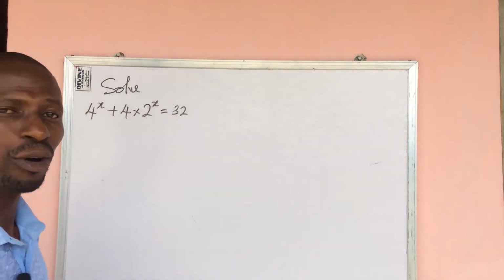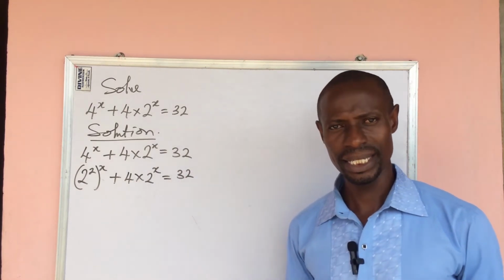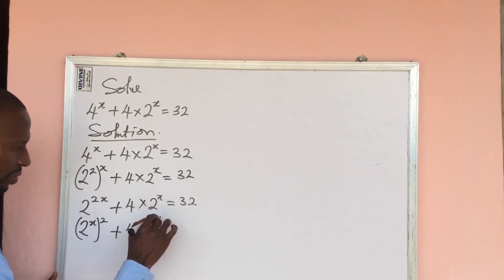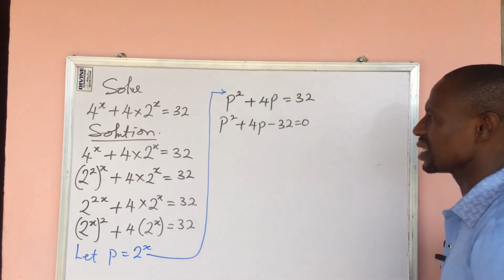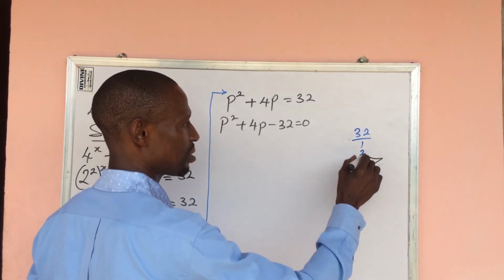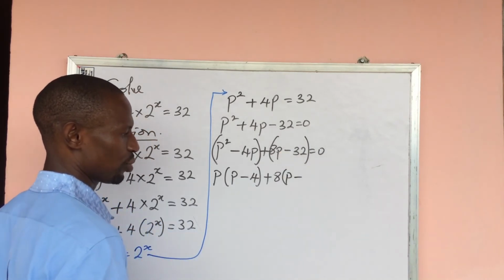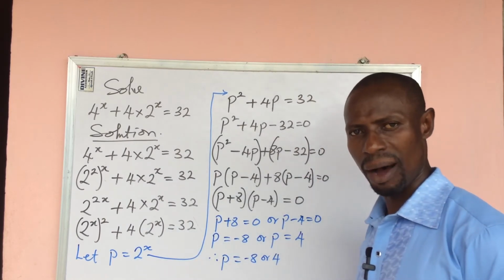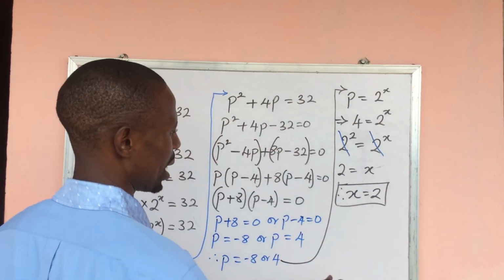Nice Exponential Equation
Solve; 4^x + 4×2^x = 32

Nice Exponential Equation | indices.

In this mathematical challenge, I will guide you on how to solve exponential equations putting into account the the exponent with the smallest base number.

I will show you the tricks to solving exponential equations by introducing another variable to the existing equation giving raise to a quadratic equation.

A step by step guide on how to solve quadratic equation by factorization method, finding the factors of any given number in a quadratic equation and collection of like terms are all well explained in this video.

Besides the above list of things to expect in this video, I  will also introduce you to the tricks to the formation of quadratic equation from exponential equation correctly putting the lowest exponent into consideration.

In solving the exponential equation, I will introduce you to the power law of indices and its application to mathematical problems or challenges.

These and many more techniques I will guide you through in this video and in order to get all these features listed, watch this video to the end without skipping any part.

Happy watching!!!